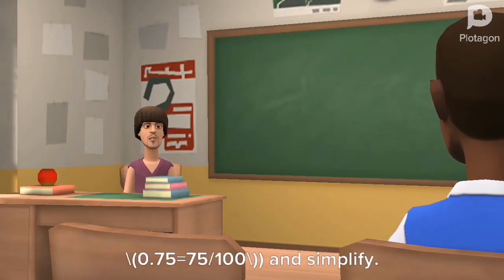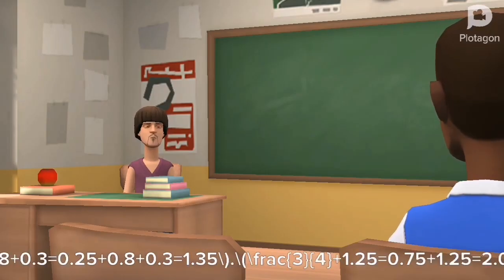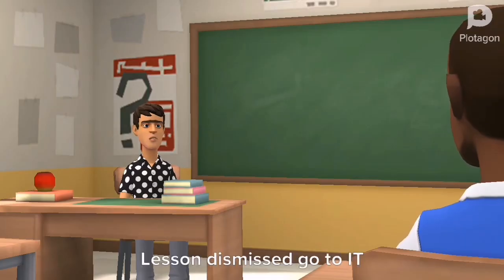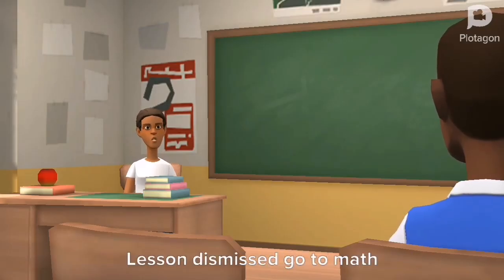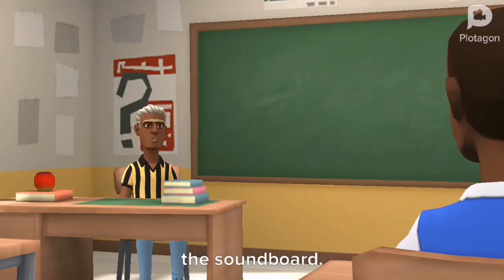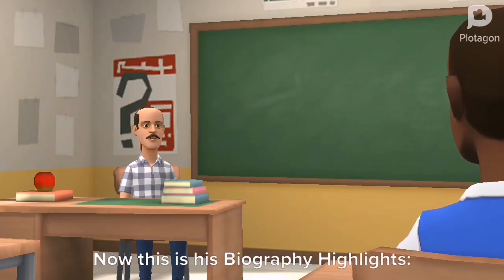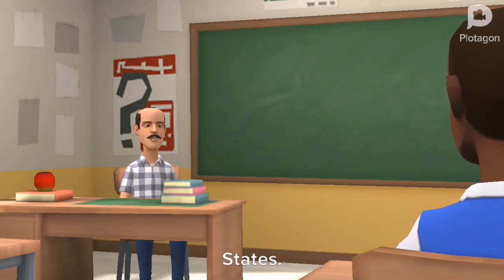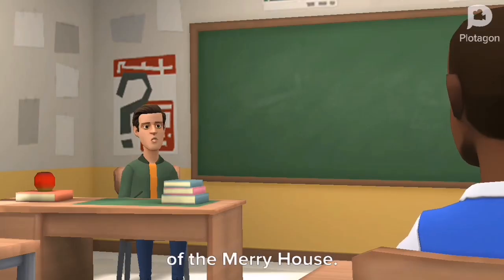School work full movie